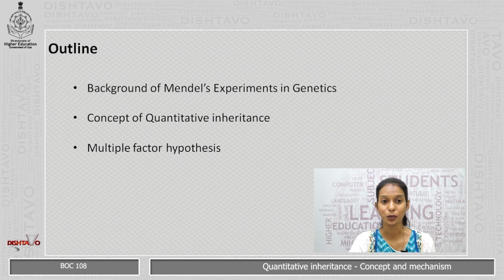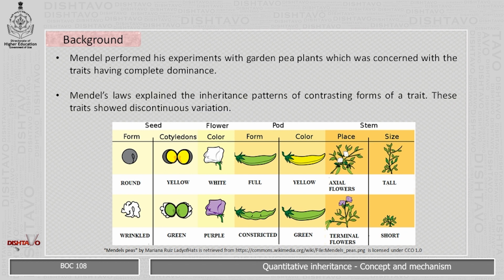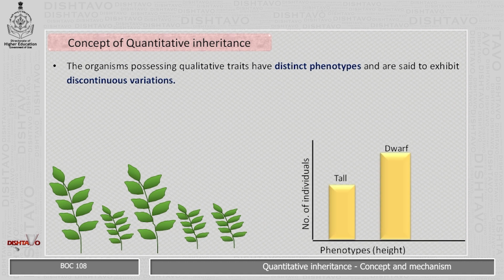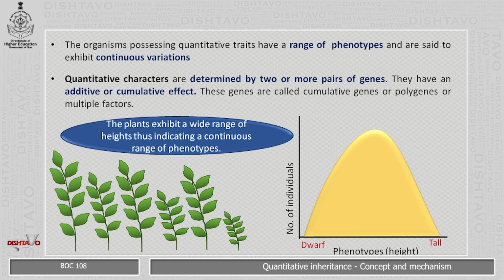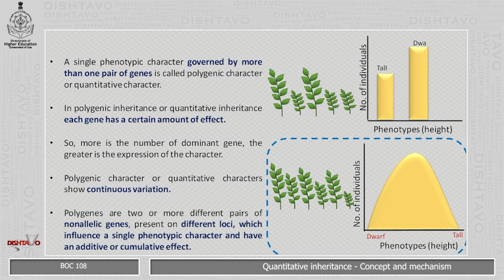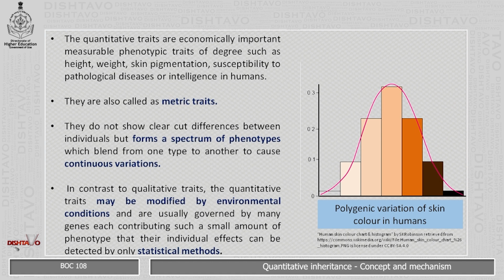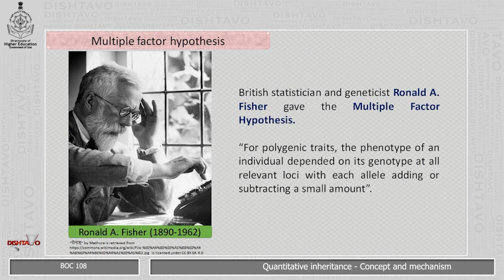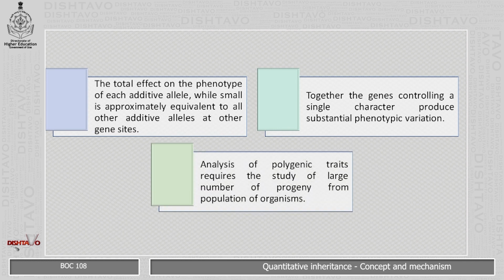52 || BOC 108 || Quantitative Inheritance || Quantitative Inheritance: Concept and Mechanism